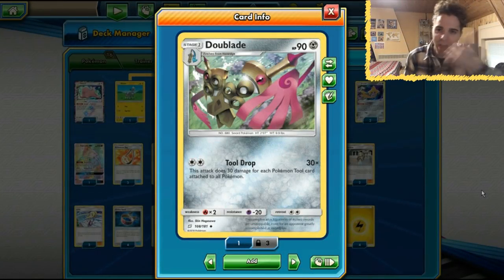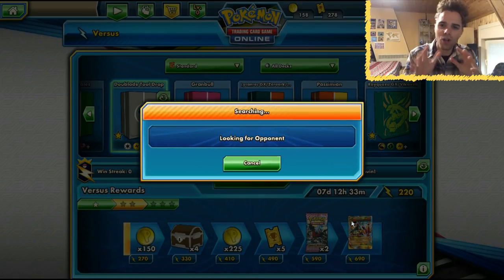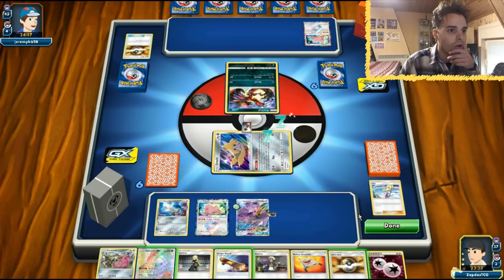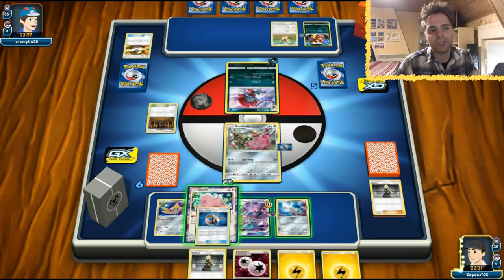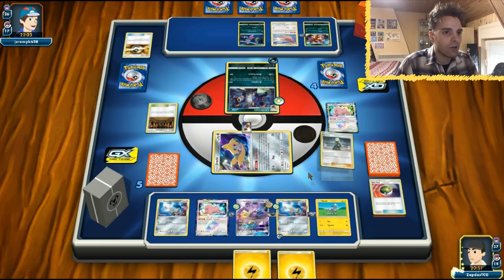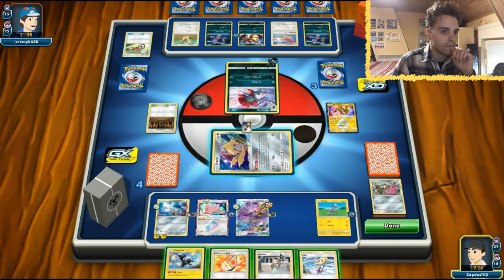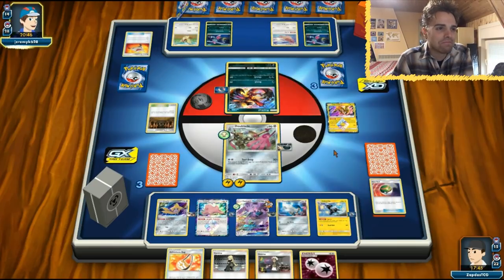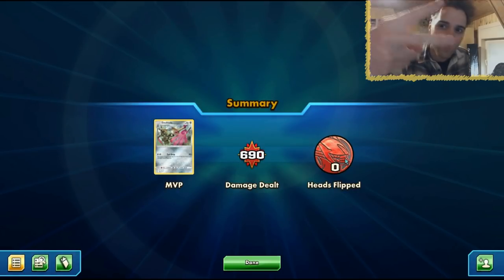DOUBLADE TOOL DROP DECK HITS INSANE NUMBERS - TCGO Match (Pokemon TCG)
DROP THE TOOLS LIKE IT'S HOT!! :D

Sup folks! In this video I will be showcasing the Doublade Tool Drop deck. This deck is all about Doublade which deals 30 damage for every tool card in play (for a Double Colorless Energy). So with cards like Genesect GX (that can have multiple tool cards attached) and a full bench, we will one shot a lot of Pokemon.

We also try out the Tapu Koko Prism Star in this deck since that will help with the energies if we run out of DCEs.

Also leaving a like, if you enjoyed the video is much appreciated! :]

Decklist:

Pokémon - 16

* 1 Ditto {*} LOT 154
* 1 Blitzle LOT 81
* 1 Tapu Koko {*} TEU 51
* 1 Zebstrika LOT 82
* 1 Genesect-GX LOT 130
* 4 Honedge TEU 107
* 2 Jirachi TEU 99
* 4 Doublade TEU 108
* 1 Tapu Lele-GX GRI 155

* 2 Rescue Stretcher GRI 130
* 2 Metal Frying Pan FLI 112
* 1 Metal Goggles TEU 148
* 4 Nest Ball SUM 123
* 4 Cynthia UPR 119
* 4 Escape Board UPR 122
* 2 Guzma BUS 115
* 1 Counter Gain LOT 170
* 4 Ultra Ball SUM 135
* 4 Choice Band GRI 121
* 3 Lillie UPR 125
* 2 Jasmine TEU 145
* 3 Adventure Bag LOT 167

Energy - 8

* 4 Lightning Energy  4
* 4 Double Colorless Energy FCO 114

► ZAPDOS DECK IS FINALLY TOP TIER IN THE POKEMON TCG! (DECK ANALYSIS) - W/ Jirachi & Jolteon GX: